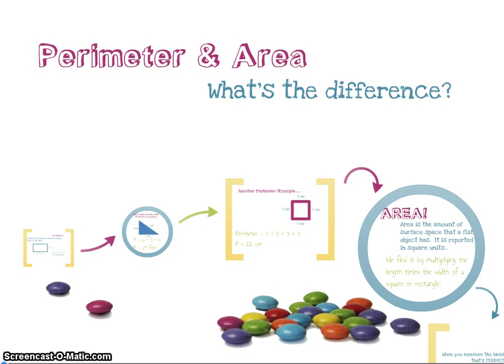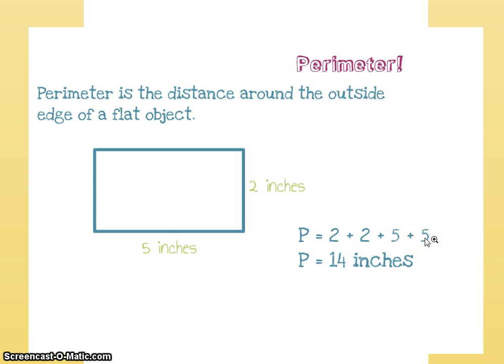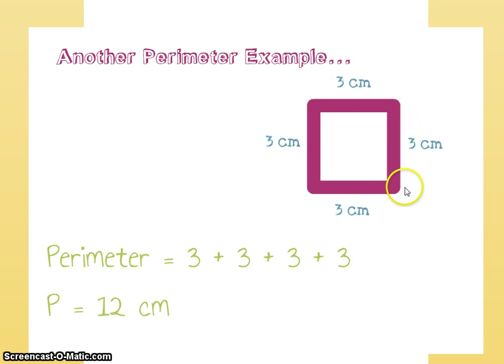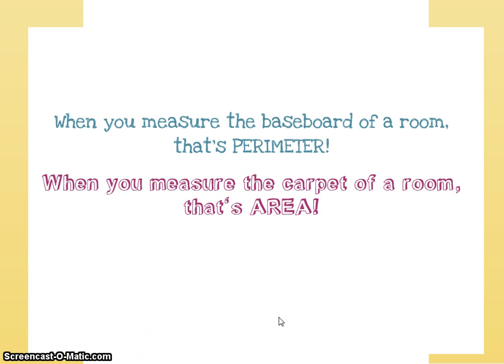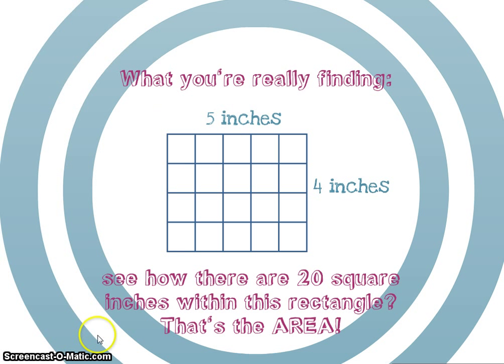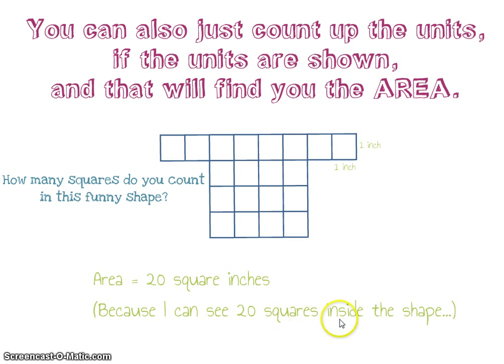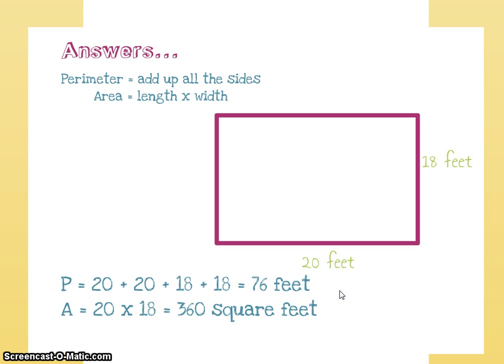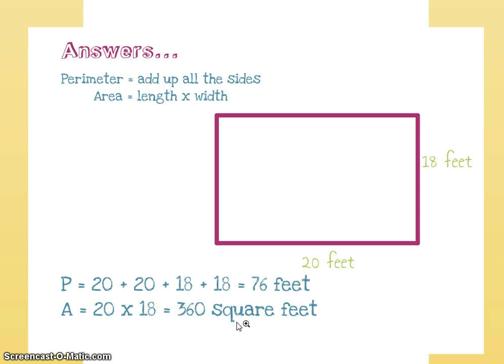Perimeter and Area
What is the difference between Perimeter and Area?  How do we find them?  This video will make it easy to see the difference!